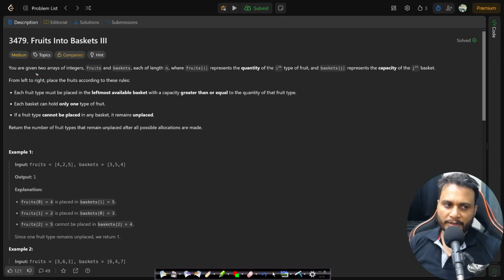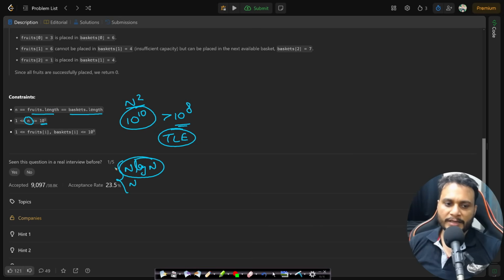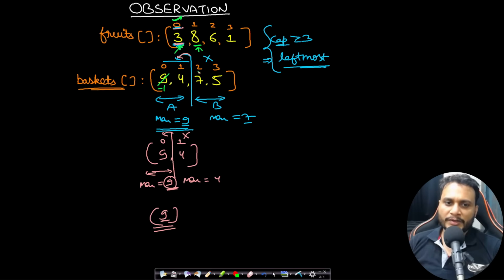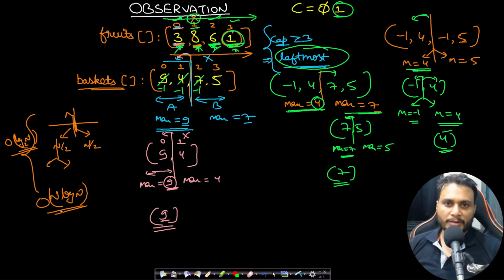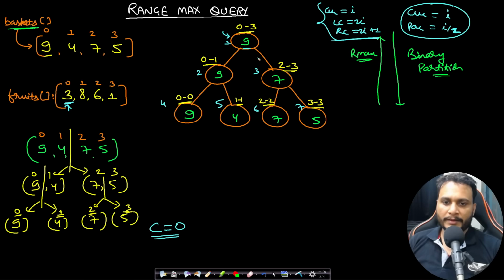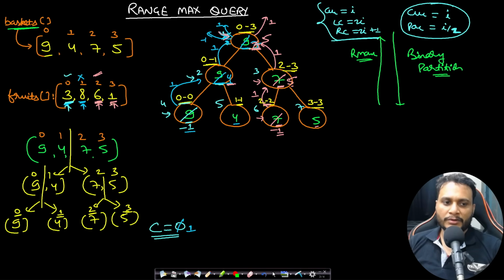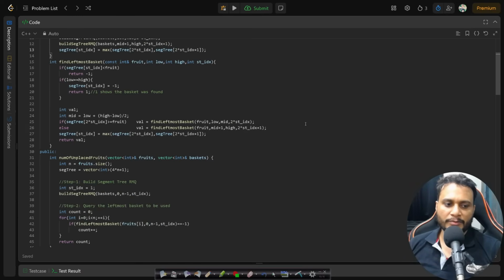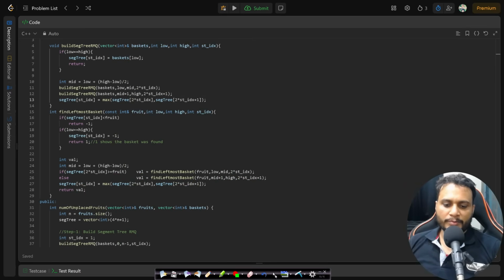Fruits Into Baskets III | Leetcode 3479 | Segment Tree RMQ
This video explains Fruits Into Baskets III using the most optimal segment tree range max query approach.